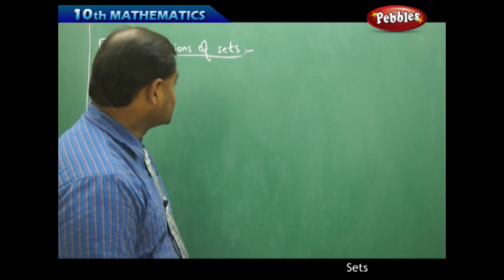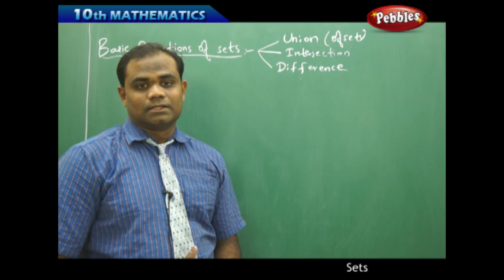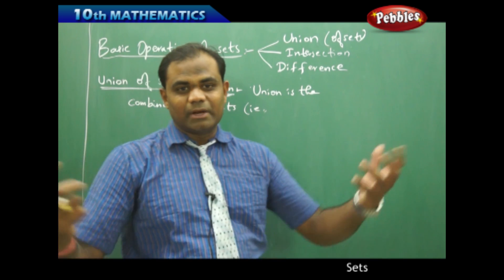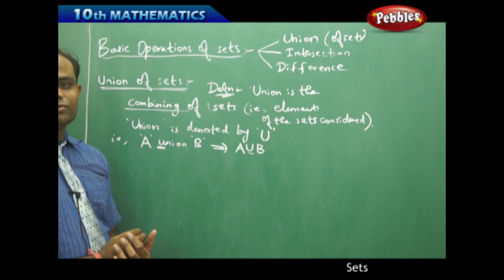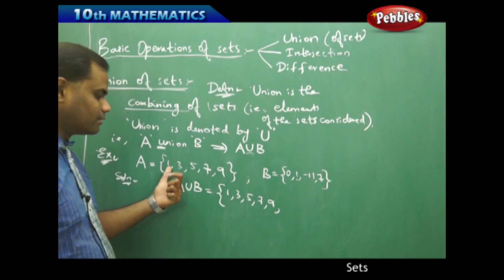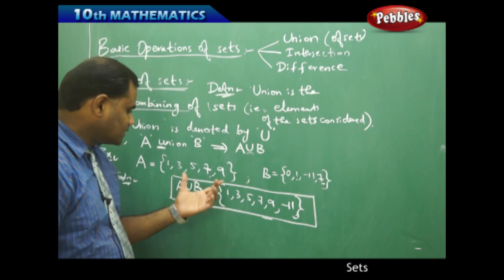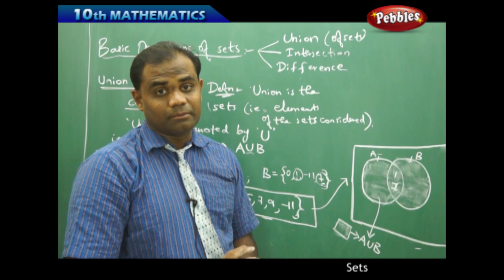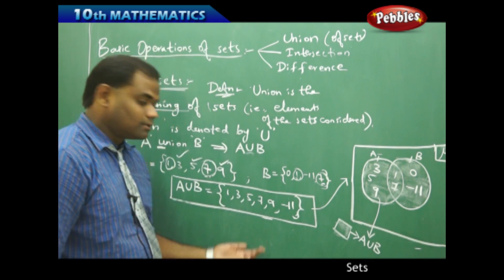Basic Operations of Sets : Sets | Mathematics | AP&TS